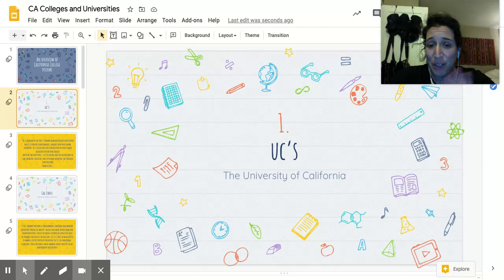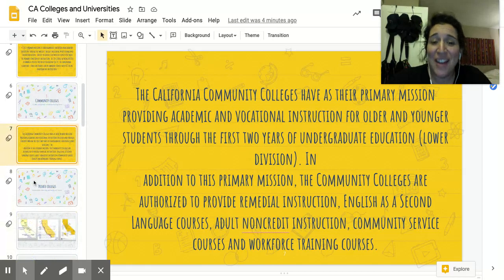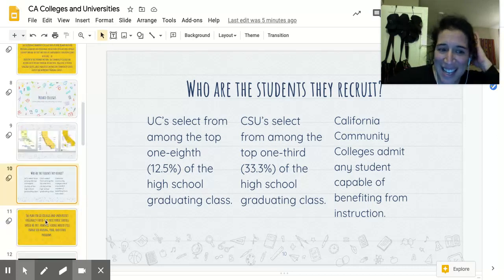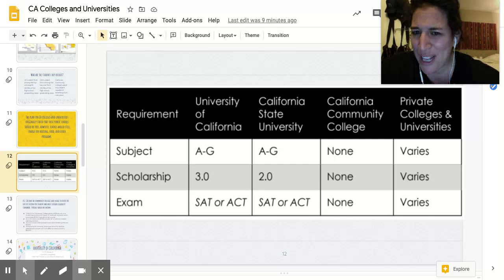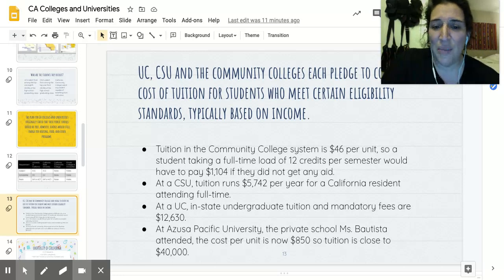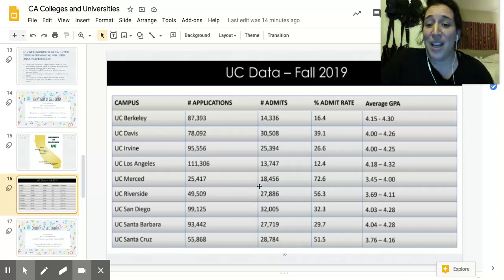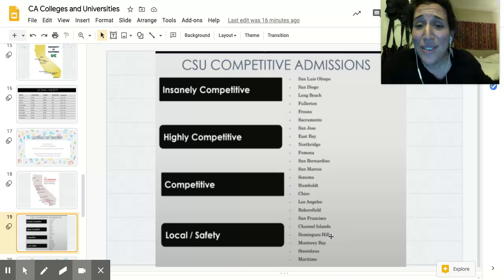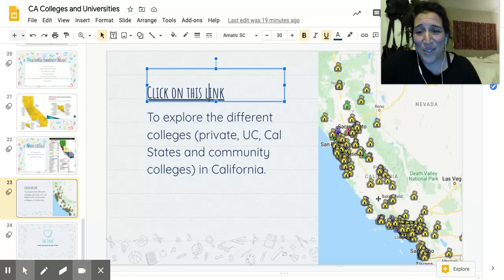CA Colleges and Universities - Google Slides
Primarily public colleges in the California College System. An overview of the requirements and competitiveness of each.